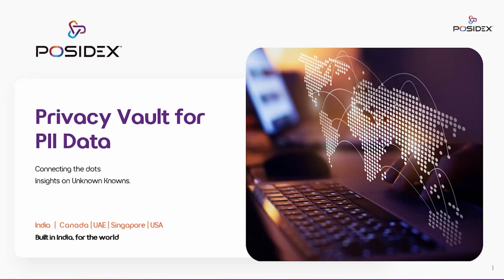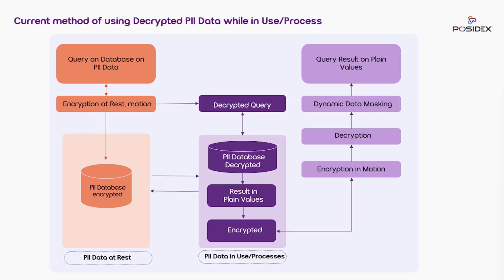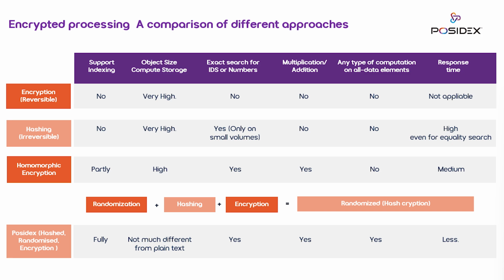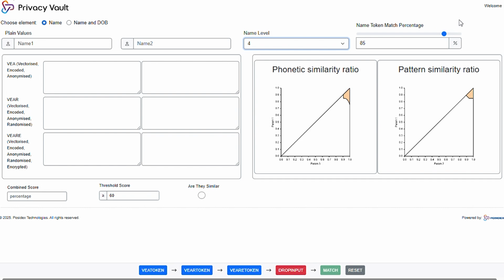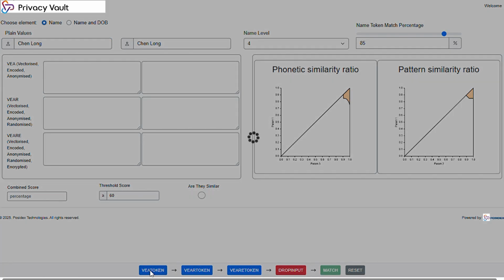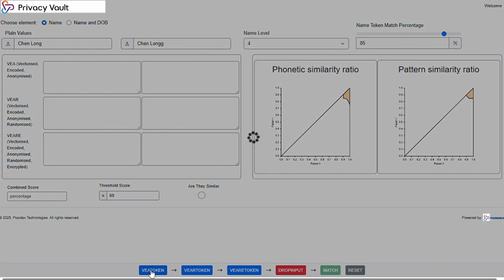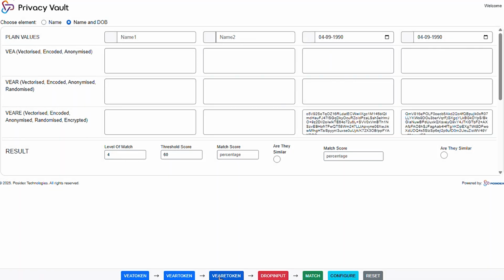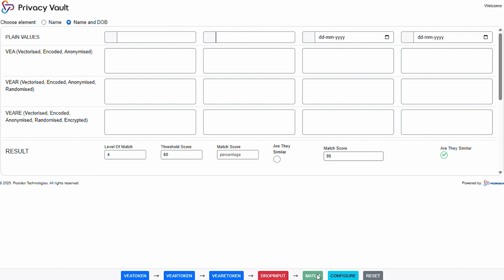Posidex PII Data Vault